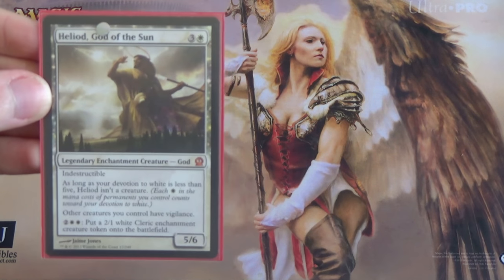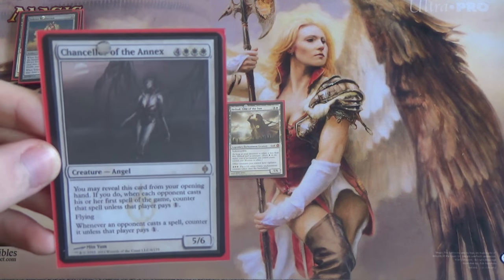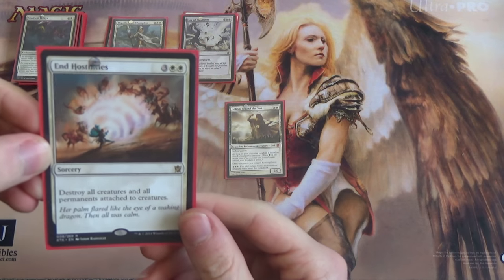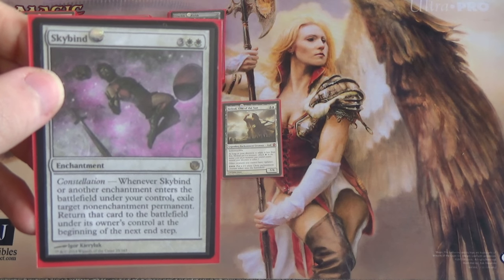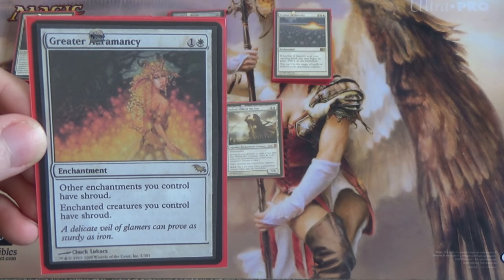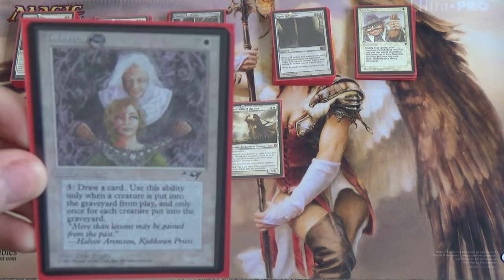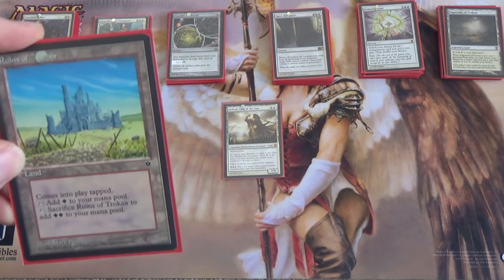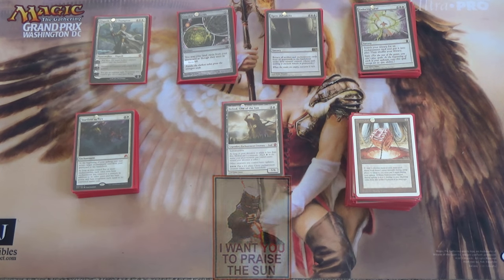Heliod, God of the Sun — EDH Deck Tech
Here's my EDH deck that's geared for multiplayer, while Animar is for 1v1. With a general that's as odd as Heliod, you can expect to see some crazy shenanigans showing up here.

Here's the decklist:
— Artifacts (7)
Caged Sun
Crucible of Worlds
Expedition Map
Mana Vault
Sensei's Divining Top
Smokestack
Sol Ring
— Creatures (18)
Academy Rector
Aegis of the Gods
Archangel of Tithes
Avacyn, Angel of Hope
Aven Mindcensor
Chancellor of the Annex
Containment Priest
Eidolon of Rhetoric
Elesh Norn, Grand Cenobite
Iona, Shield of Emeria
Mesa Enchantress
Peacekeeper
Rune-Tail, Kitsune Ascendant
Solemn Simulacrum
Spirit of the Labyrinth
Wall of Omens
Weathered Wayfarer
Windborn Muse
— Enchantments (that are not also creatures) (18)
Ghostly Prison
Greater Auramancy
Inheritance
Karmic Justice
Land Tax
Leyline of Sanctity
Lightmine Field
Luminarch Ascension
Marshal's Anthem
Martyr's Bond
Mystic Barrier
Righteous Cause
Rule of Law
Sigil of the Empty Throne
Skybind
Sphere of Safety
Starfield of Nyx
Worship
— Instants (4)
Argivian Find
Enlightened Tutor
Fated Retribution
Tithe
— Planeswalkers (2)
Elspeth, Sun's Champion
Gideon, Champion of Justice
— Sorceries (15)
Austere Command
Catastrophe
Day of Judgment
End Hostilities
Enduring Ideal
Gift of Estates
Hour of Reckoning
Idyllic Tutor
Mass Calcify
Open the Vaults
Plea for Guidance
Replenish
Rout
Sunscour
Wrath of God
— Lands (35)
Ancient Den
Ancient Tomb
Buried Ruins
Dark Depths
Drifting Meadow
Flagstones of Trokair
Kor Haven
Maze of Ith
Mistveil Plains
Mouth of Ronom
Nykthos, Shrine to Nyx
Opal Palace
Reliquary Tower
Ruins of Trokair
Secluded Steppe
Serra's Sanctum
15 Snow-Covered Plains
Strip Mine
Temple of the False God
Thespian's Stage
Wasteland

The song in the background is
Hungarian Rhapsody No. 2 in C-sharp minor
composed by Franz Liszt.

Thanks to our patrons:
Benedetto Diab
Chad
Vladictus